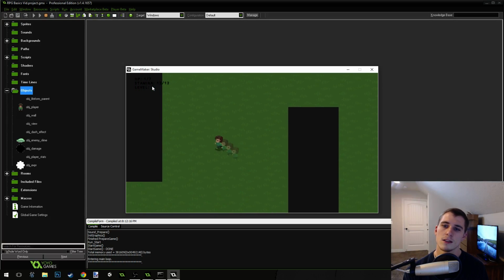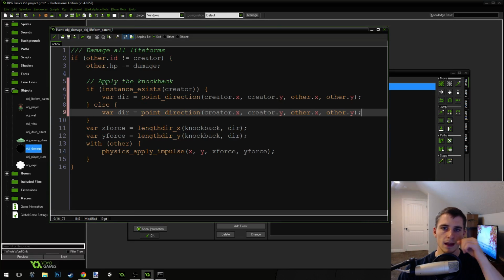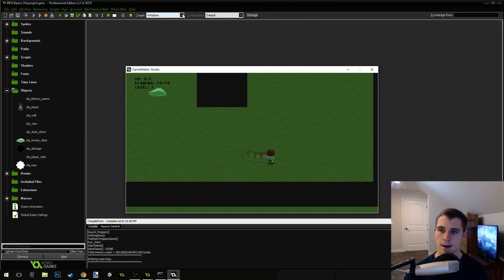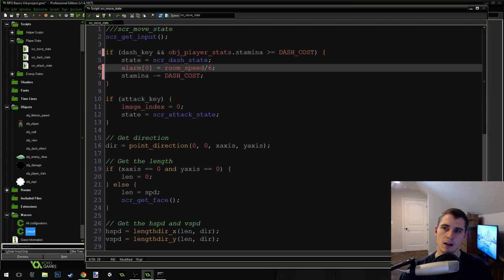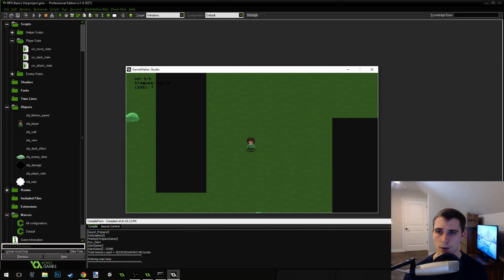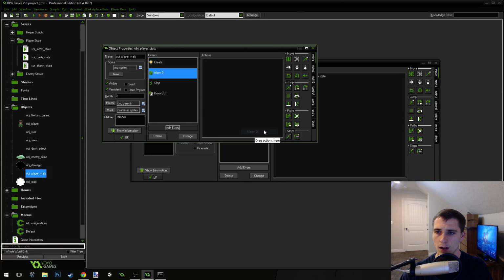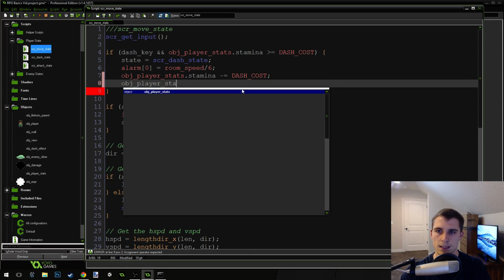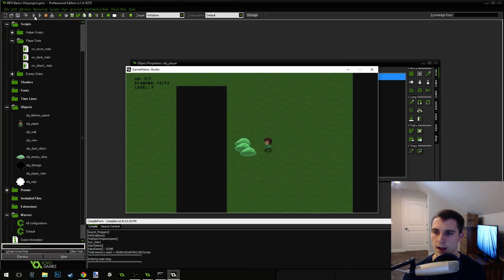[Beginner Tutorial] Make an RPG in GameMaker [P17] Limit Dash and Fix a Bug